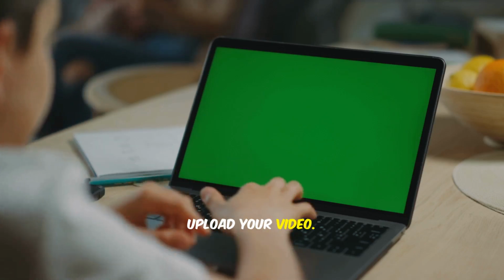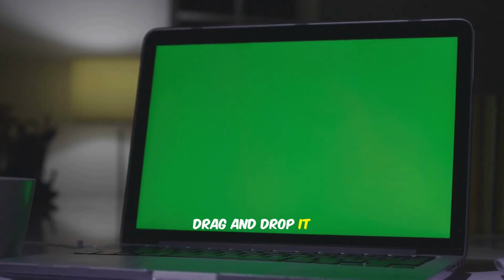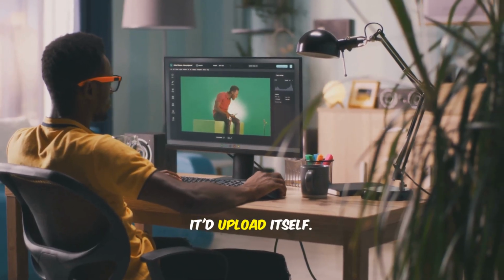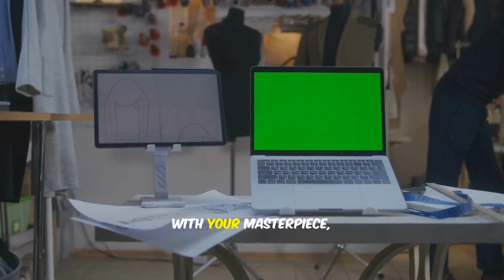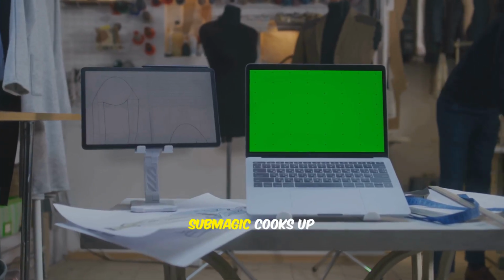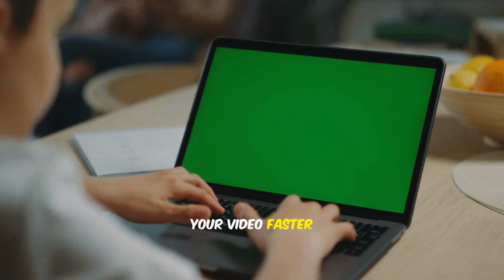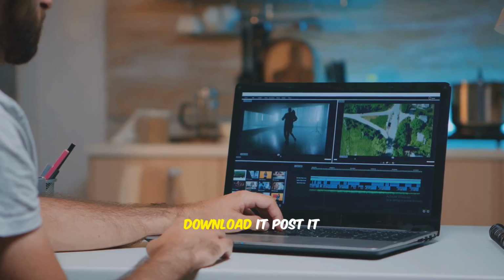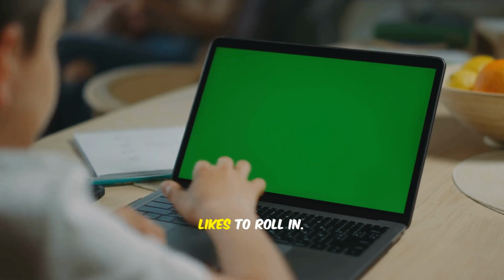How to Make Content on Submagic – Create Clips, Captions & B-Roll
🎬 How to Make Content on Submagic

Learn how to make content on Submagic with this tutorial! Create clips, add captions and b-roll to make engaging reels for your audience. Perfect for short form video editing.

Submagic has become one of the easiest tools for creators who want to produce high-quality short-form videos with AI-powered captions, B-roll, pacing effects, emojis, zooms, and more.

In this video, you’ll learn how to make content on Submagic from start to finish — including uploading, editing, captions, effects, templates, and exporting.

Perfect for:
• TikTok creators
• YouTube Shorts editors
• Instagram Reels creators
• Podcasters
• Coaches
• Faceless channels
• Agencies
• Daily content creators

— How to upload content into Submagic
— How Submagic’s AI detects scenes
— How to generate auto-captions
— How to customize caption fonts, colors & animation
— How to add B-roll automatically
— How to add emojis and motion graphics
— How to use zoom cuts & pacing effects
— How to adjust timing and scene flow
— How to export your final short-form video
— Best templates for TikTok / Reels / Shorts

🎬 Submagic Features You’ll Use

✔ Auto captions
✔ AI B-roll
✔ Timeline editing
✔ Punch-in zoom cuts
✔ Emoji detection
✔ Audio cleanup
✔ Templates & presets
✔ Language support
✔ Social-ready aspect ratios

💡 Who Submagic Is Best For

✔ Beginners
✔ Short-form creators posting daily
✔ Coaches repurposing long videos
✔ Faceless channels
✔ Fast content production teams
✔ Agencies delivering multiple edits

🎁 Bonus Tips

• Best caption preset for high retention
• How to avoid over-editing
• Optimal export settings
• How to match your branding
• How to batch-create clips faster